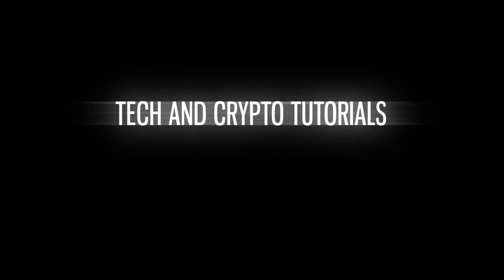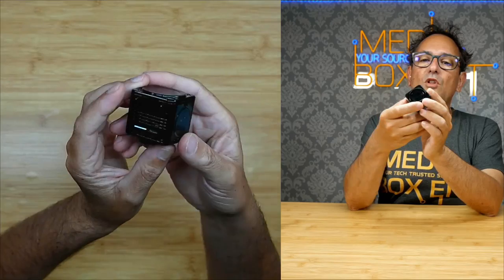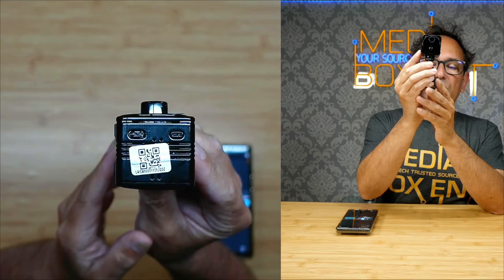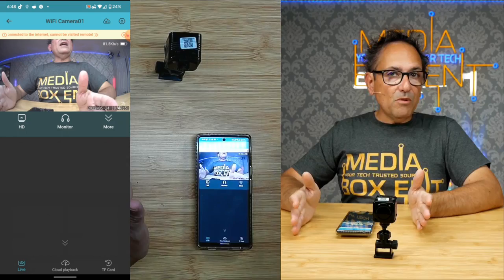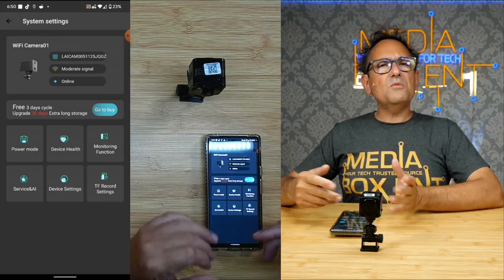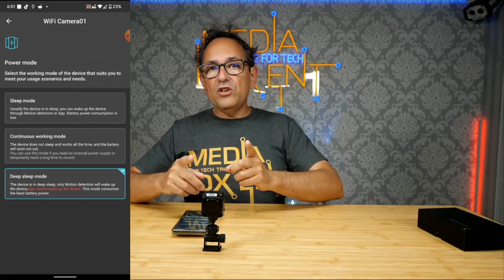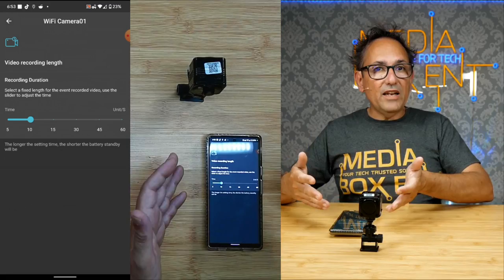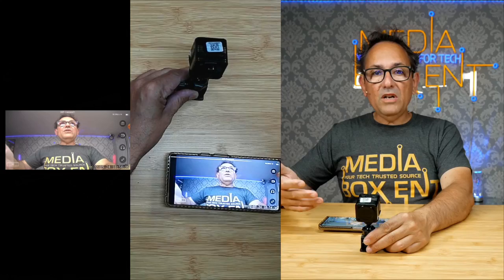4K Ultra HD Mini WiFi Spy Camera built-in 3000mAh rechargeable lithium battery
Stunning 4K Ultra HD Live Video: This mini wireless camera is only 1.6" x 1.6" x 1.6" in size, but features an HD 160° wide-angle lens that streams in 4k resolution video with accurate color reproduction. This ensures you'll be able to make out all the details of activity in the room you're recording. In tight spaces, 160-degree viewing angle is like taking a big step back to capture more of your surroundings.

► 4K Ultra HD Mini WiFi Spy Camera Shop

Battery & Innovative Low-power Technology: With the built-in 3000mAh rechargeable lithium battery, this small nanny cam can continuously record for 19 hours on a single charge. More importantly, the battery can last 5-14 days without recharging with the low-power consumption mode enabled, depending on how often the PIR sensor is triggered, and up to 100 days in deep sleep standby mode.